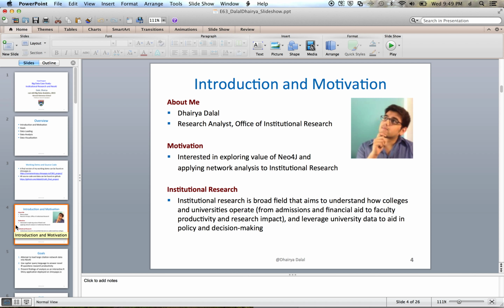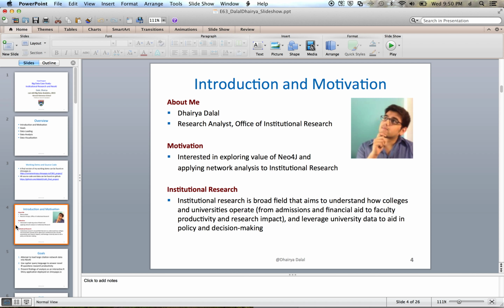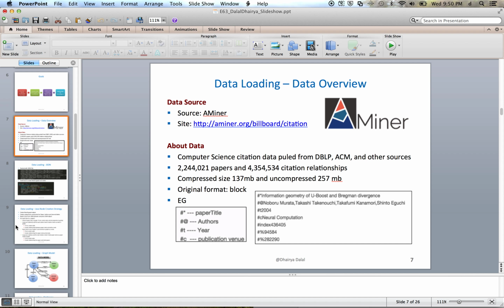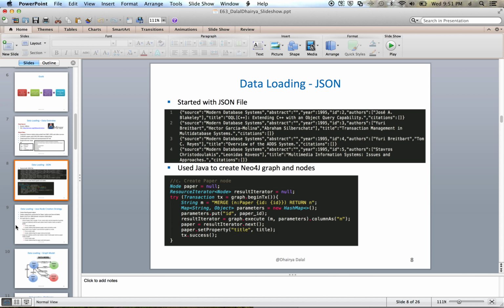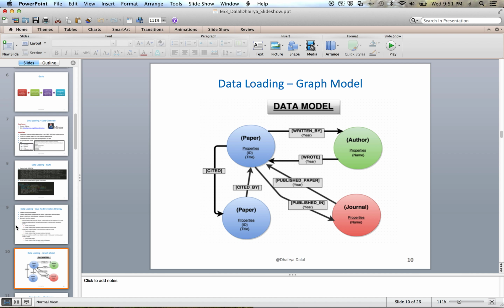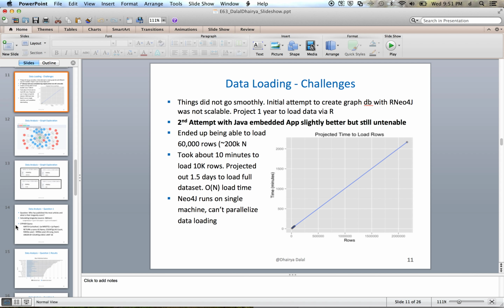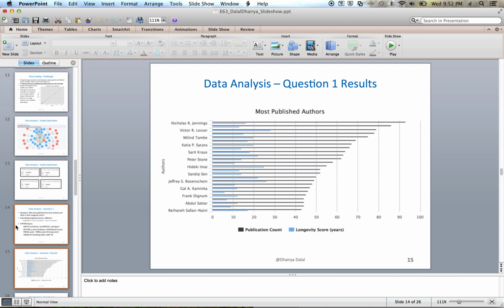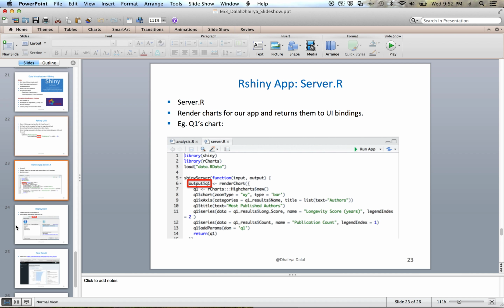CSCI-E63, 2014 Final Project – Big Data Case Study in Institutional Research - Short